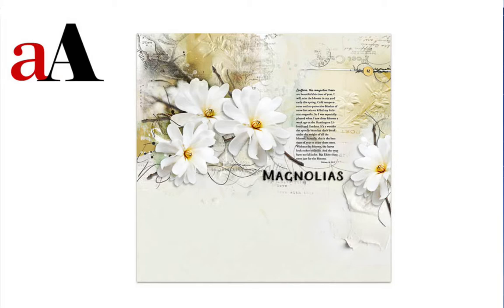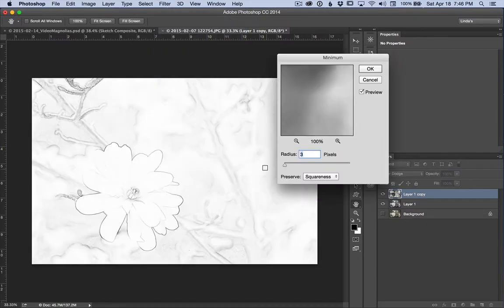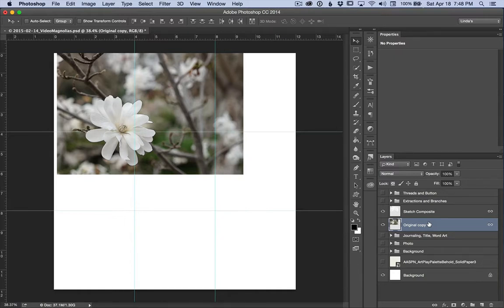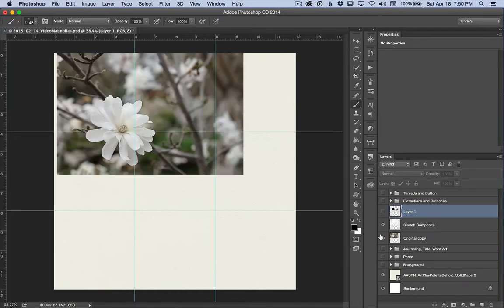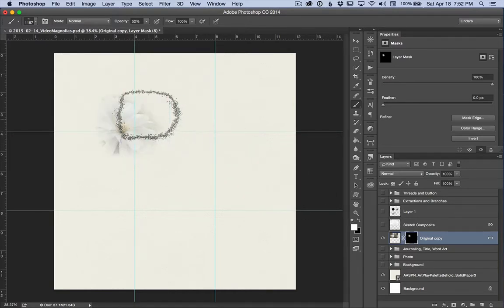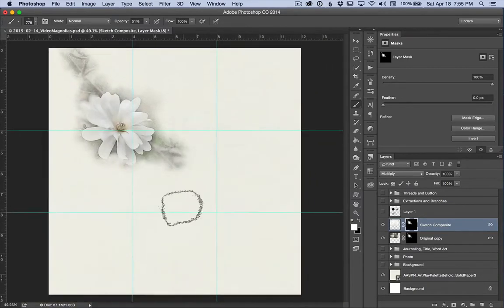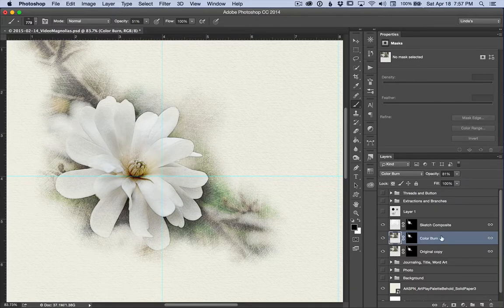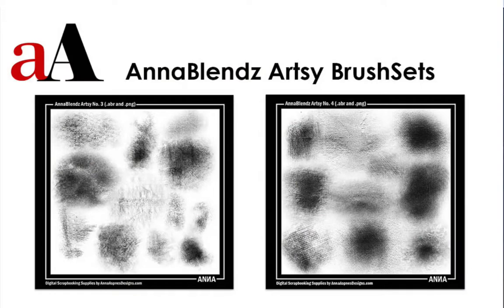Simple Photo Treatment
A reader asked, "Do you have a tutorial on your photo treatments? I would love to see a demonstration of what you did with the magnolia blossom!”. In this video I share a simple technique.